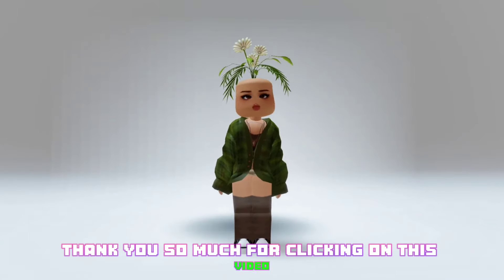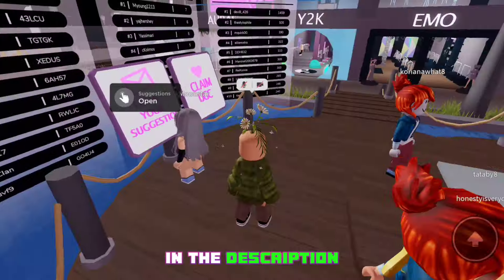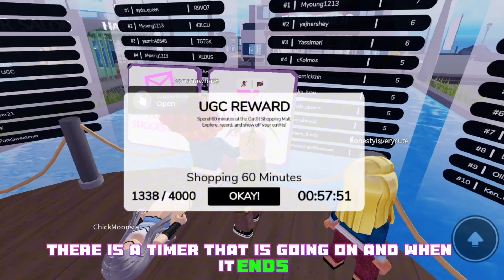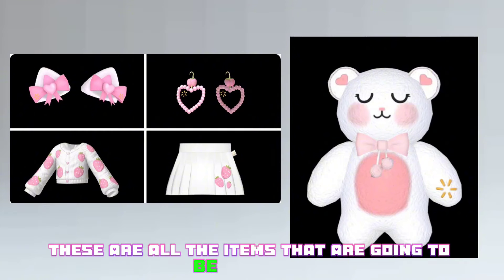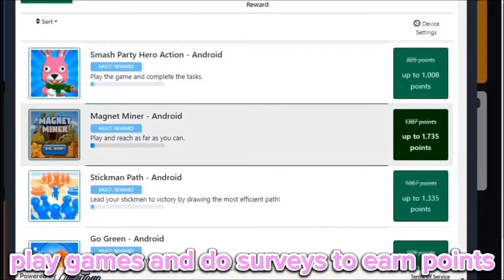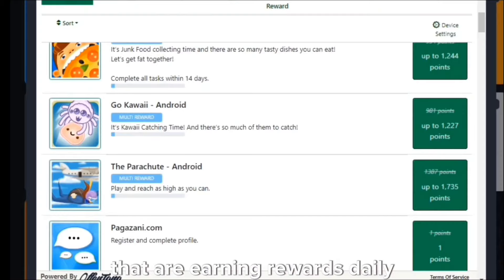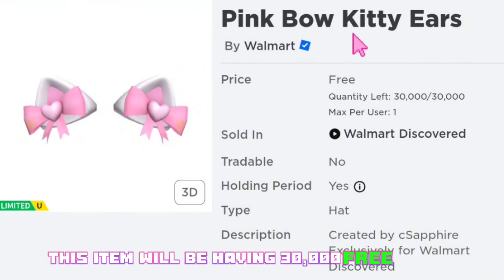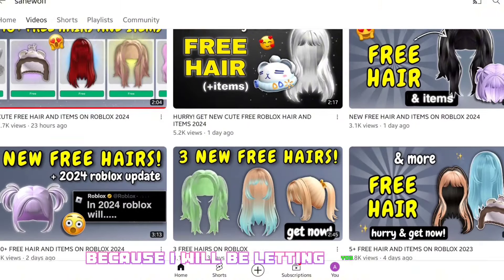CUTE FREE ITEMS ON ROBLOX